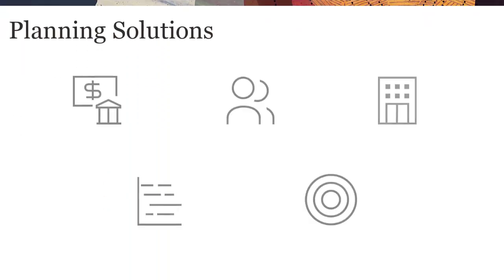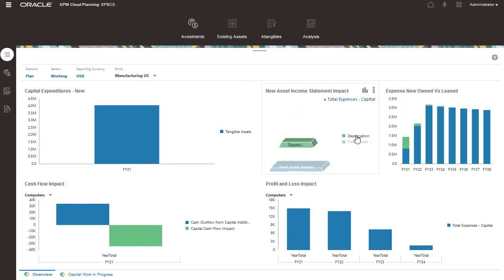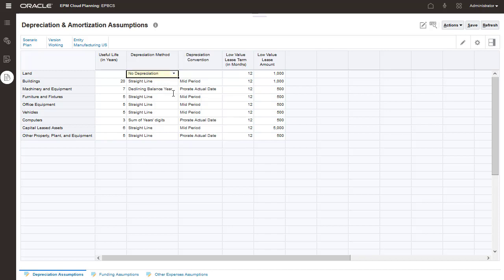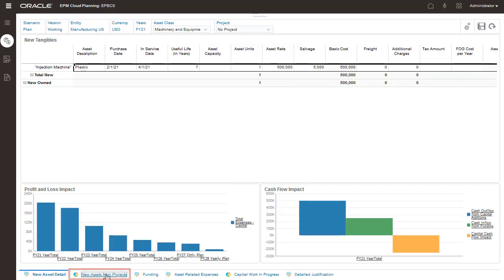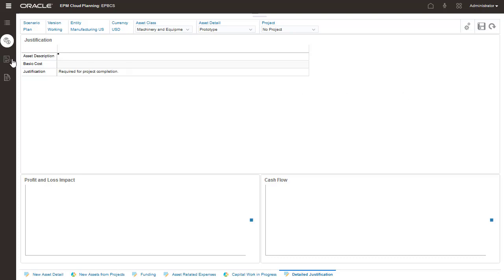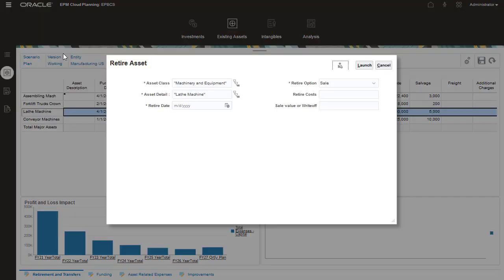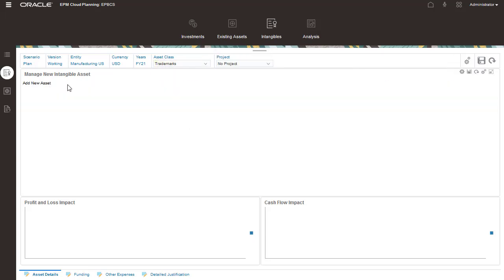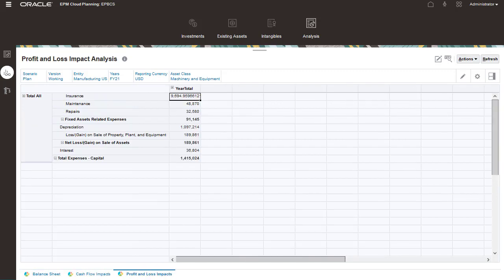Entering Planning Data in Capital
In this tutorial, you learn how to enter plan data in Capital to manage the planning for the long-term impact of capital investments on financial plans. You define assumptions used to calculate depreciation, amortization, insurance, and other expenses. You then enter new asset information by asset class and project. For existing assets, you manage retirements, transfers and improvements. You analyze the impact of capital asset purchases on your financial statements.